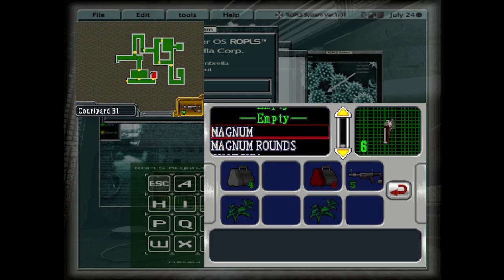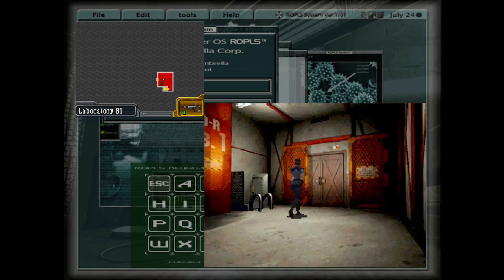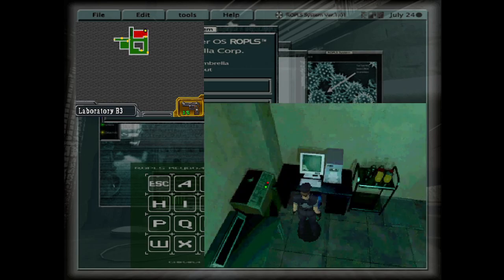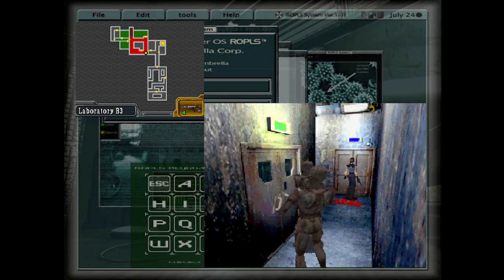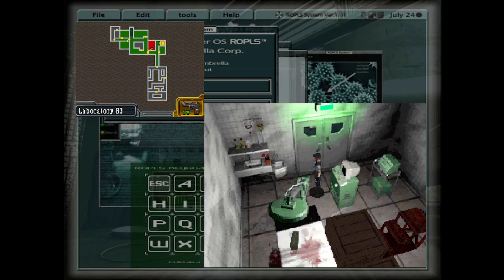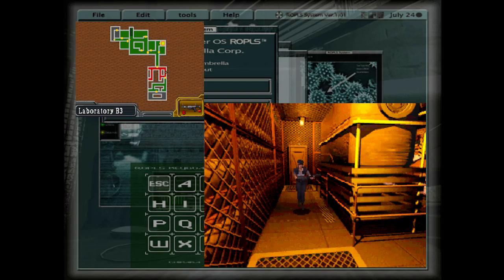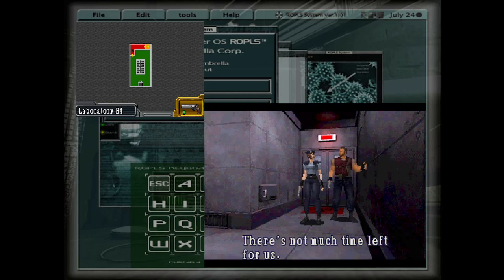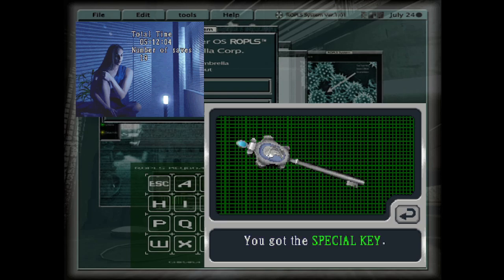The Ultimate BioWeapon(?) - Resident Evil : Deadly Silence - Ep. 03 (Jill Classic Scenario End)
Umbrella's weird science proves fallible to .44 magnum rounds. Thus completes Jill's classic scenario.